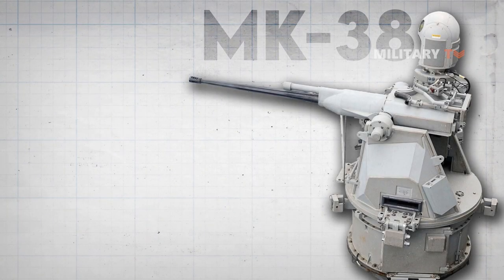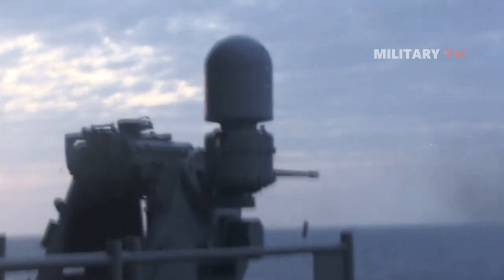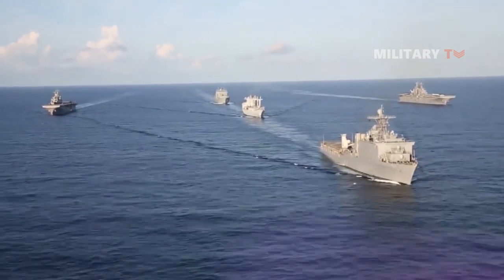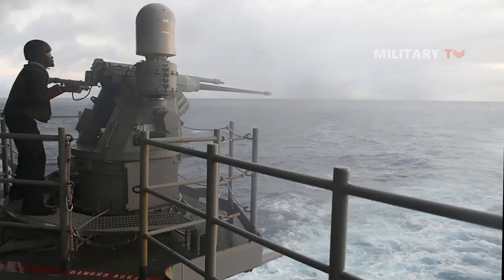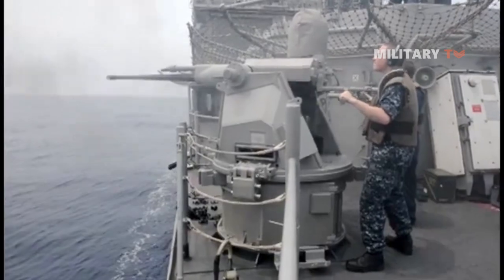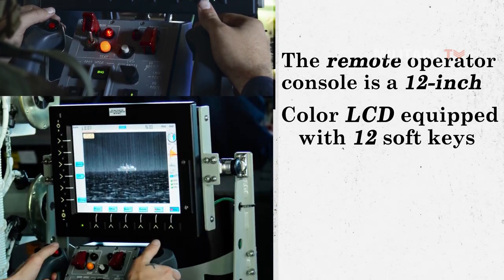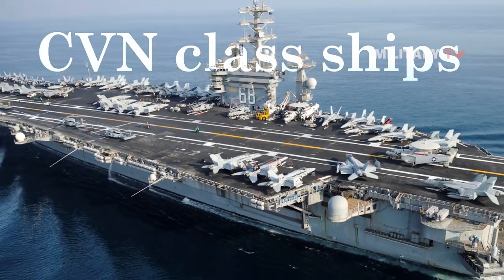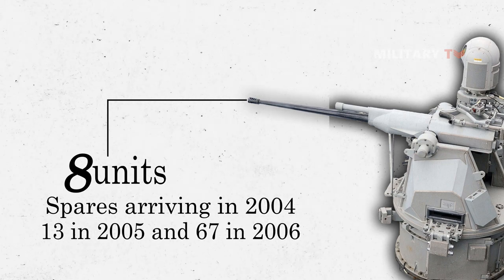Mk-38 25mm Machine Gun System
The Mk-38 25mm Machine Gun System known as "Bushmaster," is a navalized version of the "Chain Gun". It is  an externally-powered weapon developed by Hughes for the US Army as the Mk-242. The Mk-38 replaced the obsolete 20mm Mk-67 guns, which had high maintenance requirements. The Army's Mk-242 gun entered service in the 1970th followed by the Navy's Mk-38 in 1988.

Chapters:
00:00 Intro Mk-38
00:21 History Mk-38
00:44 Mk-38 25mm Machine Gun automatic gun system
01:09 Mk-38 usage in 1977
03:07 Mk-38 Installed aboard

► This Germany Machine Gun MG-3 Machine Gun